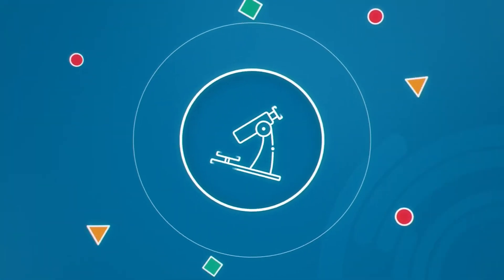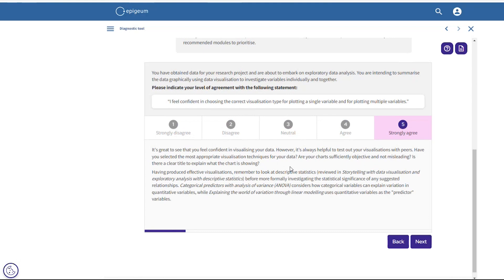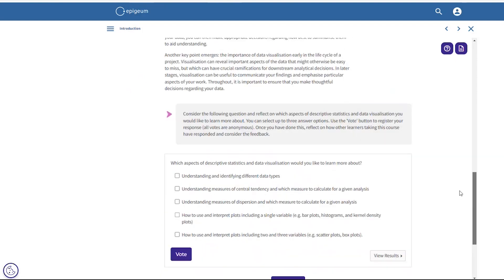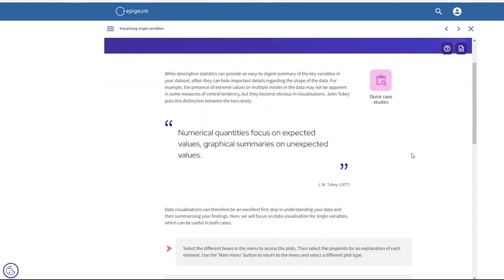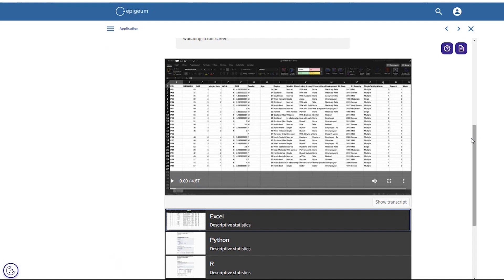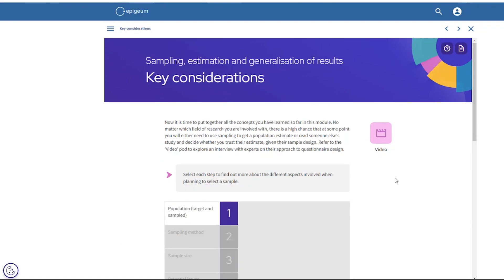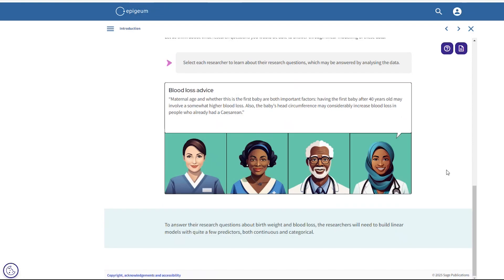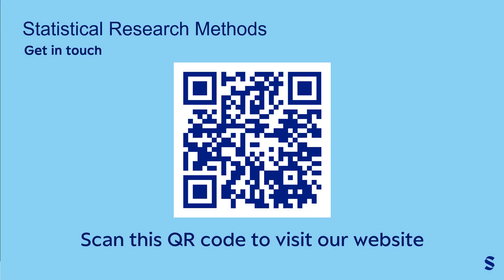Statistical Research Methods Demonstration Video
Statistical Research Methods is our new programme which provides comprehensive, cross-disciplinary support for researchers who require a foundation or refresher in statistical methods.

In this video we hear from Daniel Price, a learning designer who worked on this course. We hear more about the programme, followed by an in-depth demonstration of one of the modules and examples of interactive activities in the content! We also explain a bit about our unique implementation offering which includes blended learning resources.

We hope your researchers find this content accessible, engaging and that this programme helps to provide them with the support in statistics that they need for successful research projects.

00:00 Introduction
01:30 Diagnostic tool
02:52 Screen module demonstration
09:48 Further features
12:45 Implementation and blended learning
13:30 Close and QR